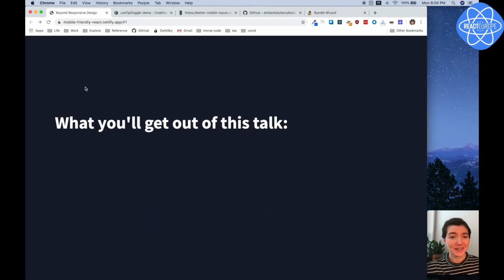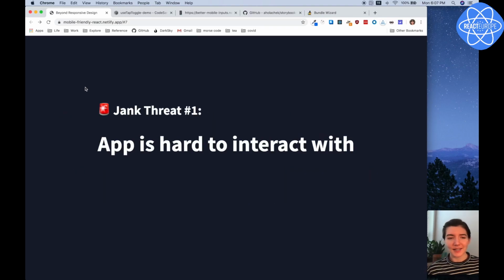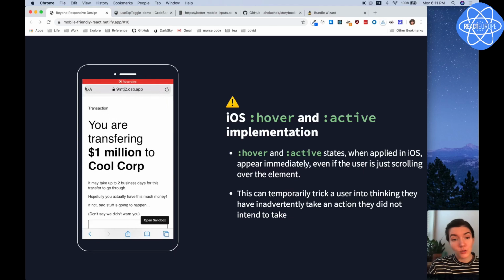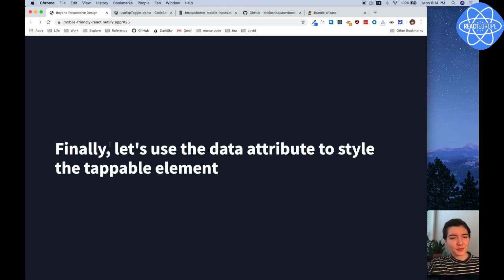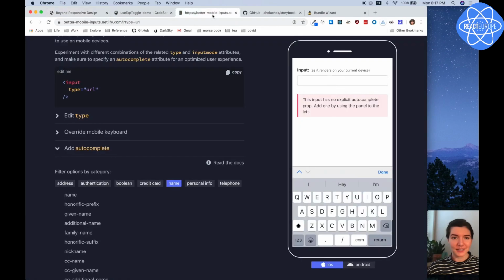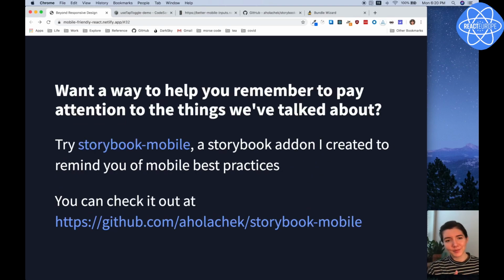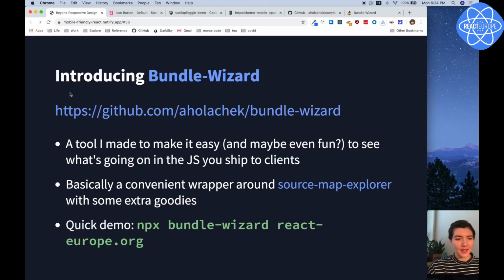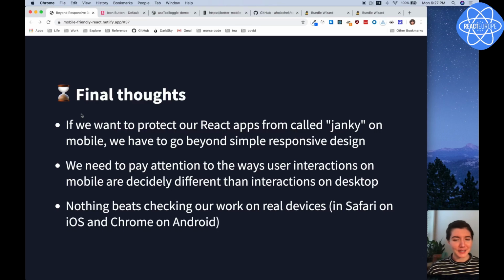Beyond Responsive Design: Building Mobile-Optimized Websites in React - Alex Holachek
If you’ve browsed the internet on your phone recently, you’ve probably noticed a common phenomenon: mobile websites often try to get the user away from the site and onto an app as quickly as possible. How can front end developers advocate for the strengths of the mobile web, and build experiences so good that it’s not always necessary to point the user to a native app? This practical talk will review HTML & CSS best practices and then have a look at implementing some more advanced techniques in React.